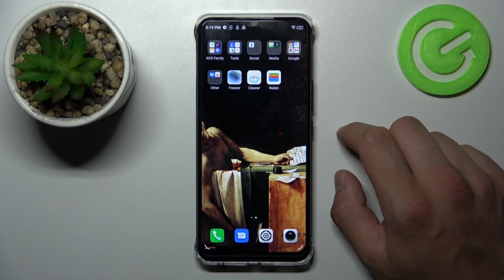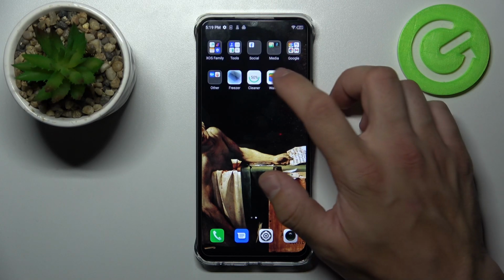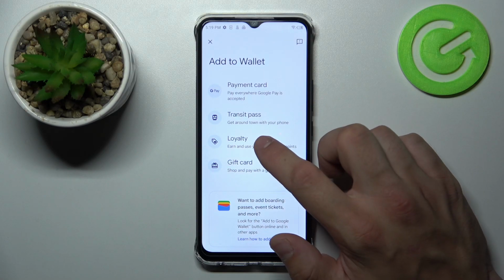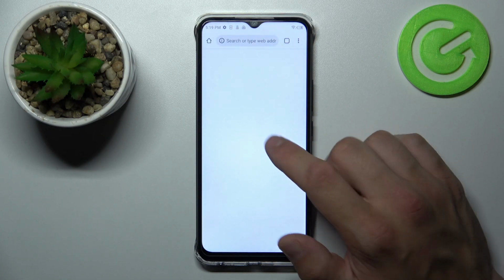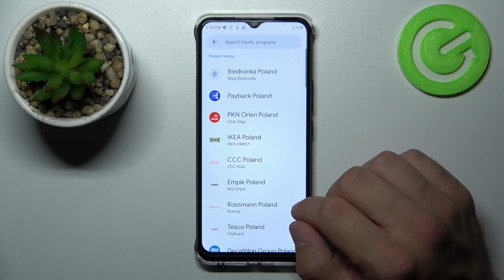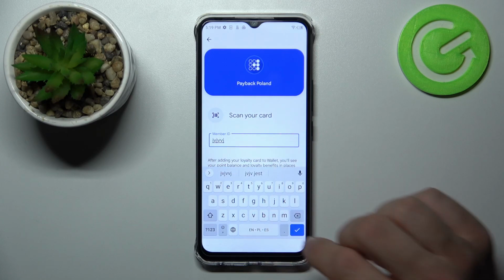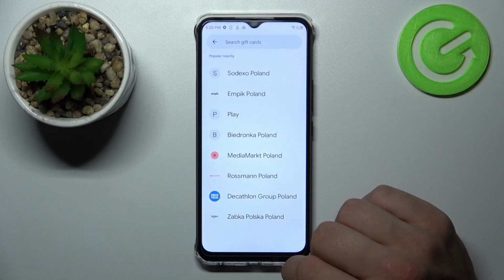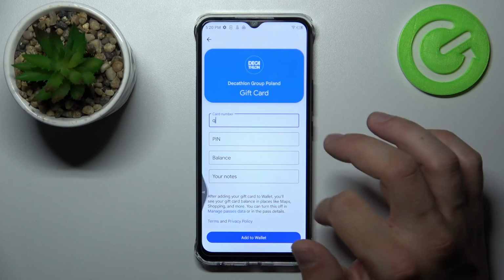How to Enter Different Cards Data in Infinix 6 HD - Add Cards to Google Wallet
If you are struggling to Add Cards to Google Wallet on Infinix 6 HD, then we are coming to the rescue! From today's tutorial, you’ll learn how to properly Enter all types of cards to this helpful app in order to pay using this smartphone. So, don’t wait and wonder, let’s begin!

How to Add Different Cards in INFINIX 6 HD? How to Add your Cards to Google Wallet in INFINIX 6 HD? How to Set Up Different Cards in INFINIX 6 HD? How to Add Cards in INFINIX 6 HD?  How to Add Cards to Google Wallet in INFINIX 6 HD? How to Enter Different Cards in INFINIX 6 HD?